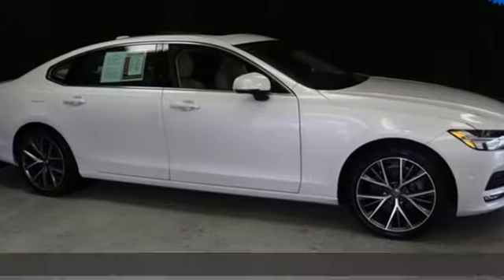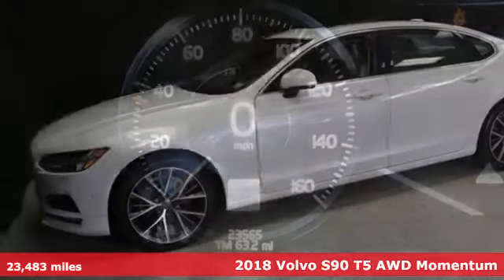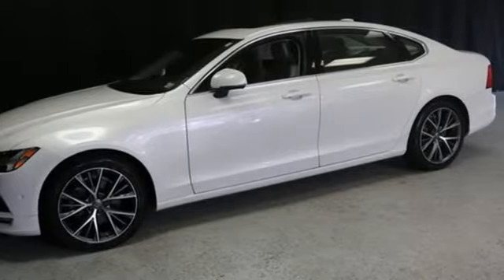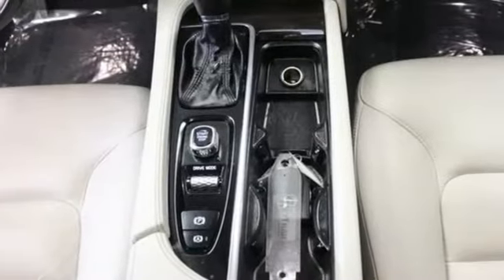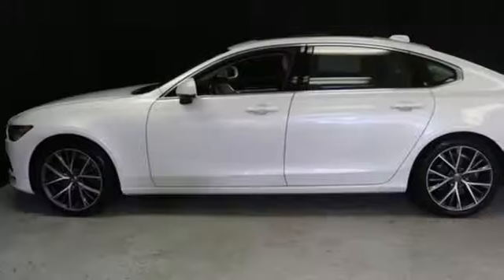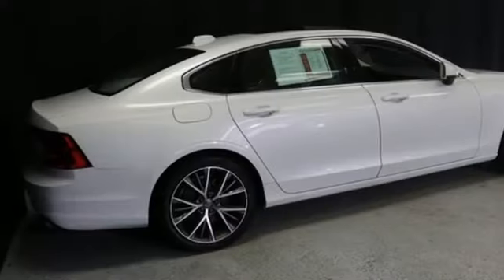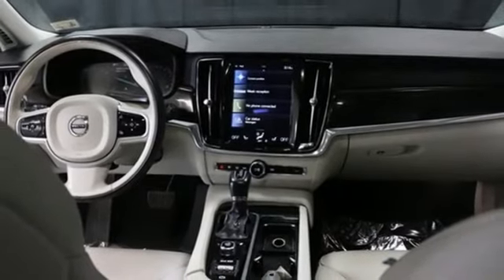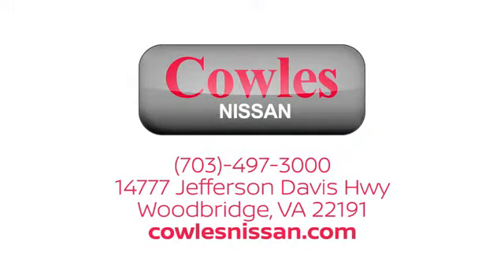Used 2018 Volvo S90 Washington DC VA Woodbridge, VA P17002 - SOLD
Year: 2018
Make: Volvo
Model: S90
Trim: T5 Momentum
Engine: 2.0L I4 16V Turbocharged
Transmission: Automatic with Geartronic
Color: White
Interior: Amber
Mileage: 23483
Stock #: P17002
VIN: LVY982MKXJP038196
White 2018 Volvo S90 T5 Momentum AWD Automatic with Geartronic 2.0L I4 16V Turbocharged AWD, LEATHER, NON-Smoker, One Owner, HANDS-FREE BLUETOOTH.brbrAsk about our Special Rates this month! Odometer is 2199 miles below market average!brbrbrCowles Nissan of Woodbridge has been family owned and operated for over 37 years!

Address:
14777 Jefferson David Hwy